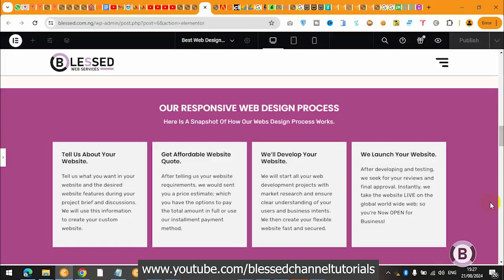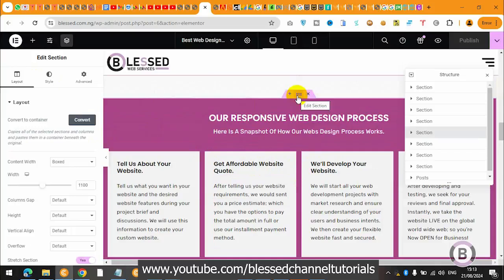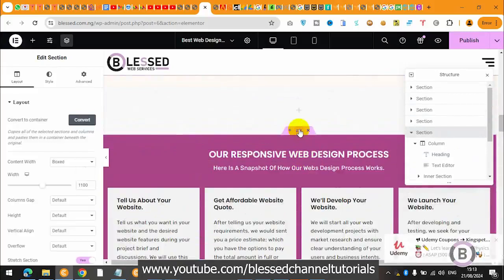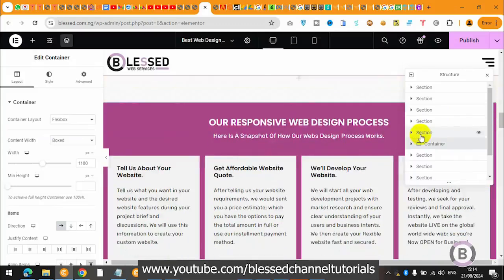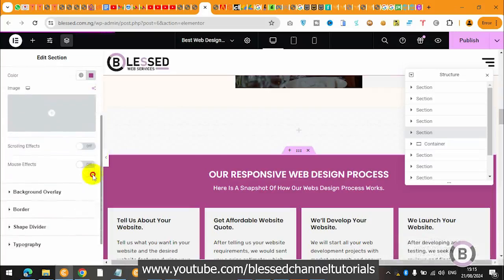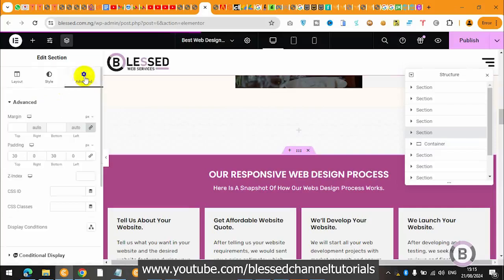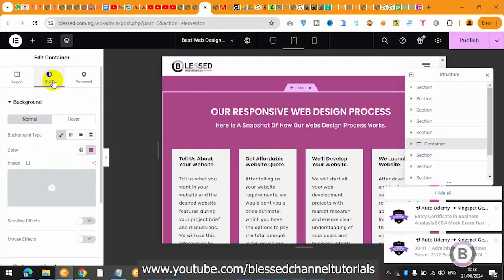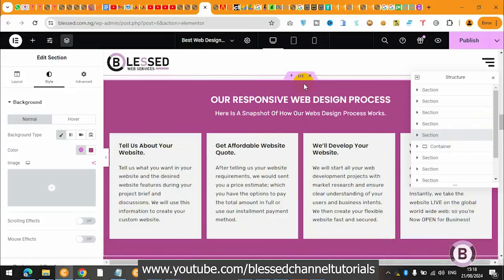Add Different Background Colors to Same Sections/Containers in Elementor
Learn how to add different background colors to the same sections or containers in Elementor with this easy tutorial. Customize your website design with unique and eye-catching color combinations!

I'll work with you to create a custom design that meets your needs and helps you achieve your goals.